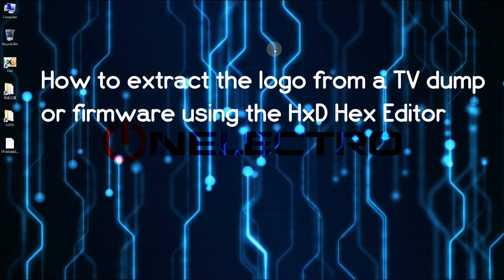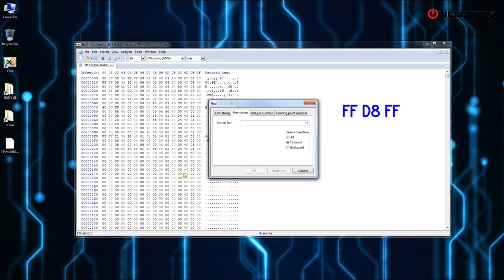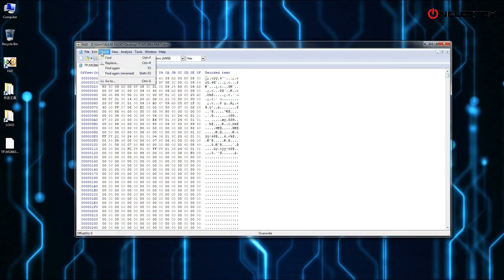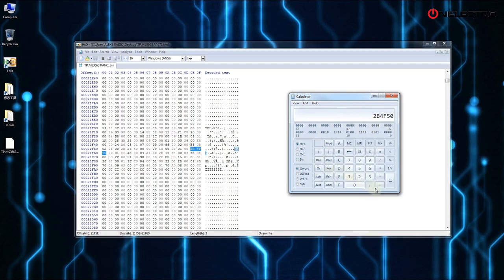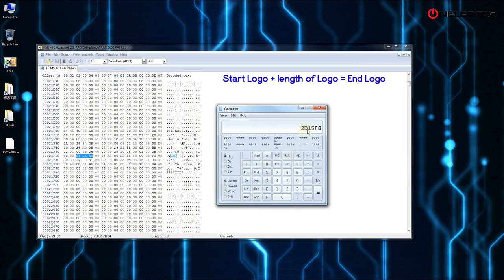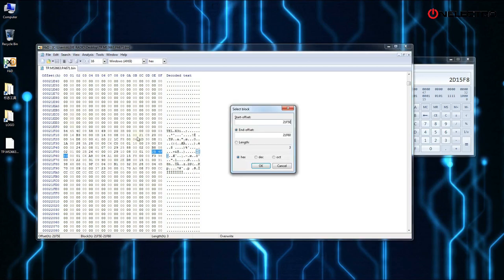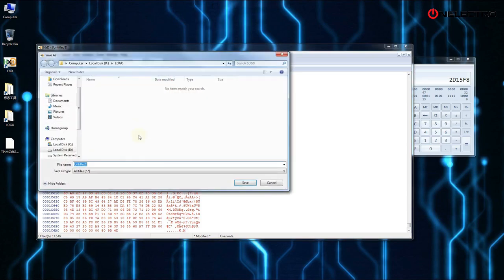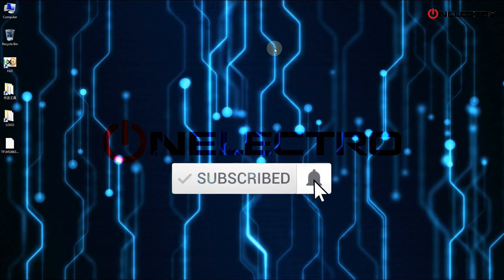How to Extract TV Logo manually from Dump or Firmware with HxD Hex Editor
In this video I will explain how to manually extract the TV LOGO from a dump or firmware of a TV equipped with Mstar MCU using HxD Hex Editor.
Follow the steps in the video and you will succeed.